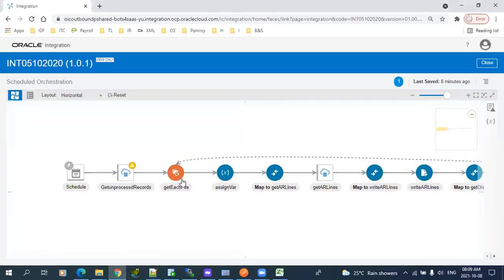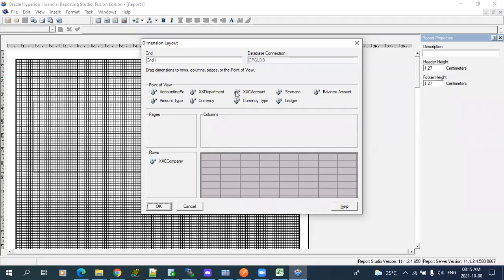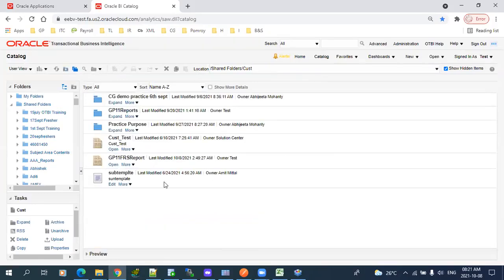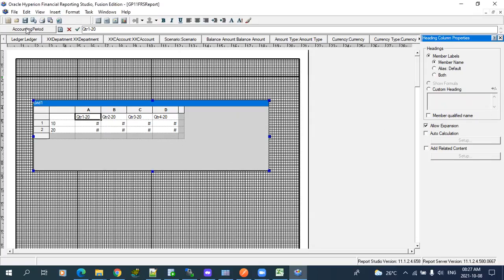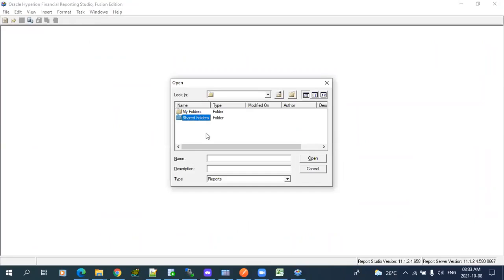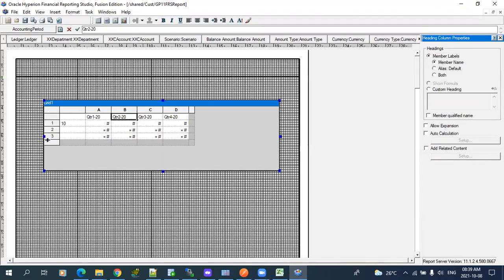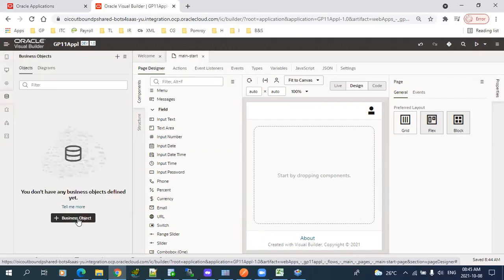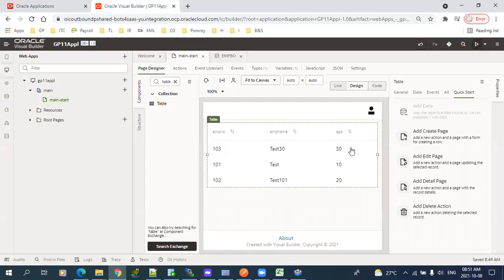Day 40@08 10 2021 mp4 Google Drive